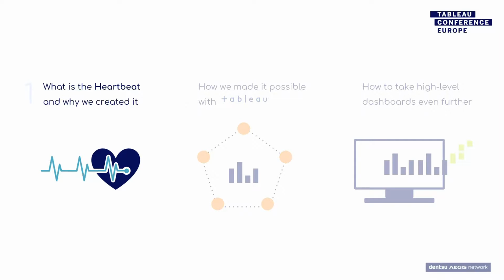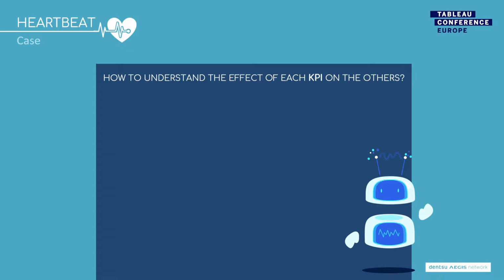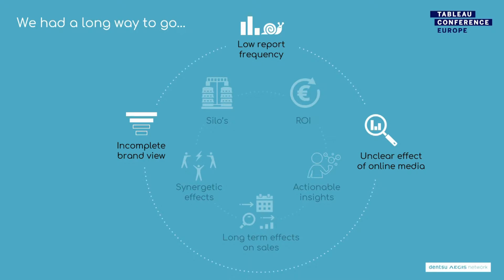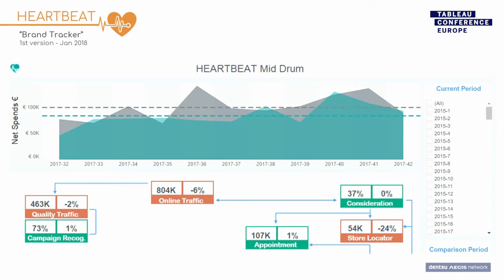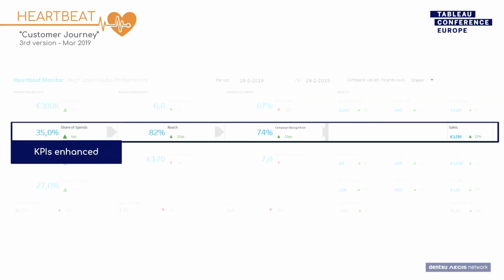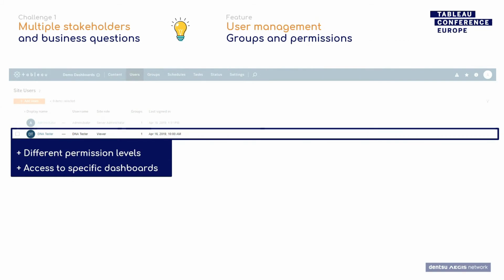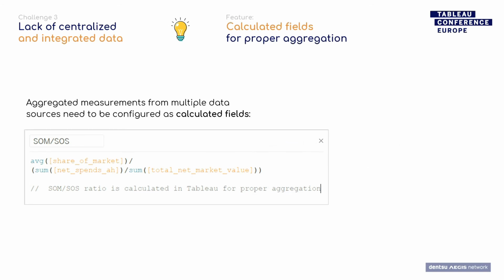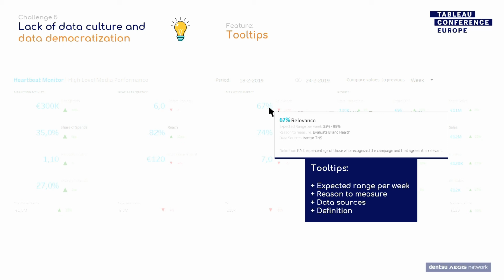Five Steps to Master High-Level Marketing Performance in Tableau, with Dentsu Aegis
Dentsu Aegis Network needed to master the vital rhythm of marketing performance of several clients. The “Heartbeat” dashboard concept answered their business questions with statistics and modern visual analytics techniques - unlocking the full potential of five common Tableau features.

This framework was successfully applied to retailer data from different industries, from eyewear to groceries. Ingrid Pino and Lisette Hagenaars, from Dentsu Aegis Network Netherlands, will share the learnings from the “Heartbeat” dashboard; a practical tool to understand the effect of each media KPI on the others. We will explore how visualising data in Tableau can make it easier to interpret complex marketing and data analysis concepts.